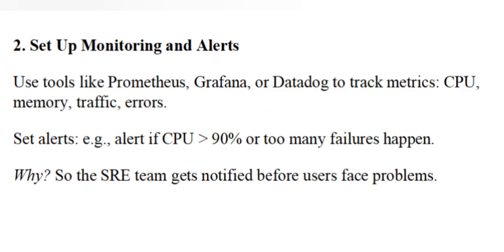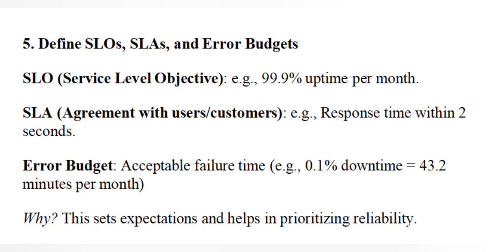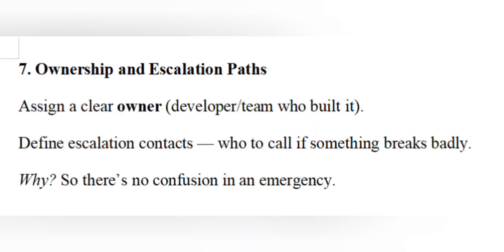Service Onboarding in SRE | sre interview questions and answers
📘 Preparing for SRE interviews?
Get 200+ SRE interview questions with detailed answers. Grab your copy here !

Amazon kindle ebook on SRE Interview Bootcamp:

sre interview questions and answers
sre interview questions and answers for experienced
sre role interview questions

Release Engineer Interview Question and Answers
DevOps Engineer Interview Question and Answers
cloud Engineer Interview Question and Answers
version control, build automation, continuous integration/continuous deployment (CI/CD) pipelines,
Site reliability engineer SRE questions and answers
Devops engineer interview
SRE engineer interview
Cloud engineer interview
Platform engineer

about - this video contains interview questions and answers for sre or site reliability engineer interview.

your queries

devops scenario-based interview questions devops Behavioral-based interview questions devops aws scenario-based interview questions
devops aws Behavioral-based interview questions kubernetes interview questions for devops
devops cloud engineer interview questions devops AWS Solutions architect interview questions
devops iac interview questions
devops aws cost optimization interview questions devops aws CI/CD interview questions
devops aws Reduced Deployment time interview questions
devops aws automation and scripting interview questions
devops aws containers and orchestration interview questions
junior devops engineer interview questions devops aws interview questions for experienced
devops aws interview questions for freshers devops interview questions for experienced devops interview questions for freshers devops experience interview questions devops important questions terraform interview questions
ansible interview questions
devops aws cloud engineer interview questions
jenkins interview questions for devops experienced devops interview questions for 3 years experience
devops interview questions and answers devops interview questions for 5 years experience
devops engineer interview questions and answers
devops fresher interview questions
linux interview questions for devops
azure devops interview questions for experienced
git interview questions for devops engineer linux commands for devops interview questions
devops 3 years experience interview questions devops manager interview questions aws interview questions for devops linux devops interview questions
devops 2 years experience interview questions
python interview questions for devops engineer
interview questions for devops engineer senior devops engineer interview questions gcp devops interview questions
accenture devops interview questions
devops architect interview questions